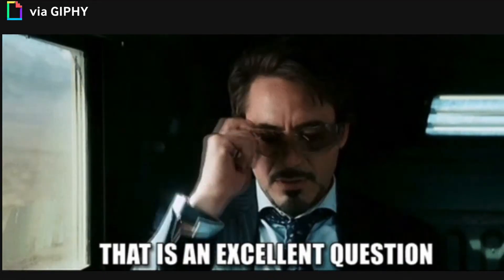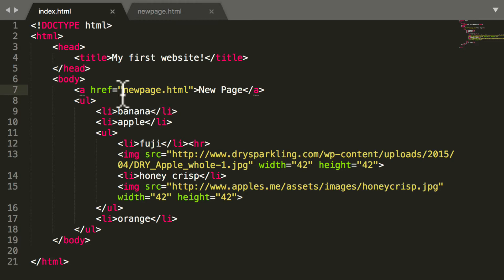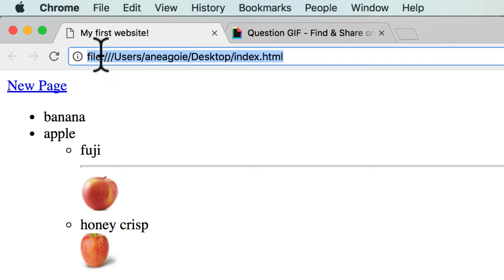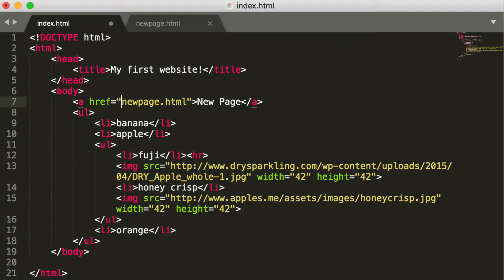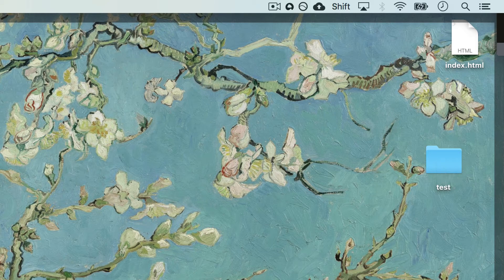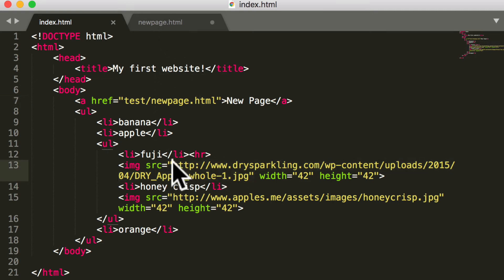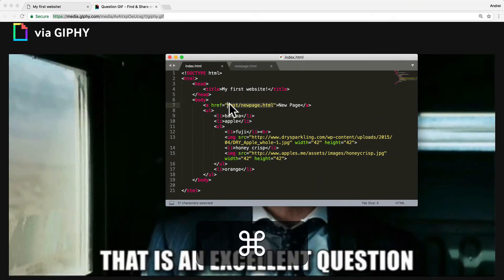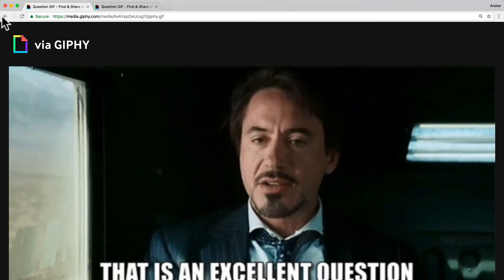Part 3 (HTML) /// Lesson #8: Q&A - Relative vs. Absolute Path | Learn HTML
Section 3: Lesson 8 from Andrei Neagoie's Complete Web Developer Coding Bootcamp.

I really hope you enjoyed the first 3 sections of the course. If you did, and want to continue your journey to getting hired as a modern web developer, please consider taking the full course and joining thousands of students, just like you.

Learn to code from scratch, get hired, and have fun along the way with the most modern, up-to-date coding bootcamp on the web. We guarantee that this is the best coding bootcamp that you can find if you want to go from an absolute beginner to getting hired as a developer this year!

Graduates of Andrei's Complete Web Developer Coding Bootcamp are now working at Google, Tesla, Amazon, Apple, IBM, JP Morgan, Facebook + other top tech companies. Here's just a few of them

💥 Here's what you'll be able to do by taking this Web Development Bootcamp:

◾ Build real complex applications and websites
◾ Build an image recognition app so you can add it to your portfolio
◾ Go into a job interview confident that you understand the fundamental building blocks of web development
◾ Be able to go off on your own and grow your skills as a developer, having built a solid foundation
◾ Learn how frontend, servers, and databases communicate and how they all fit together in the ecosystem
◾ Build your own startup landing page
◾ Go off and work remotely by being a freelance developer that can bid on projects

◾ You want to learn to code and build websites and web apps
◾ You are looking to start a career in Web Development
◾ You know HTML and CSS but want to expand your skills and do more
◾ You want to learn REAL industry skills that are necessary to get hired as a web developer and earn a higher salary, this year